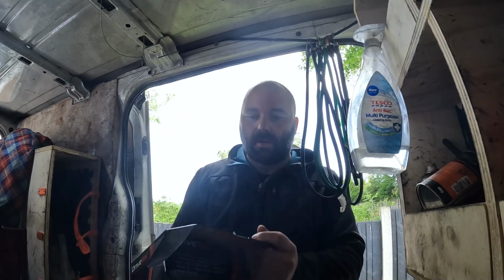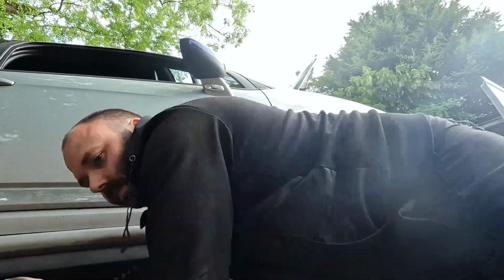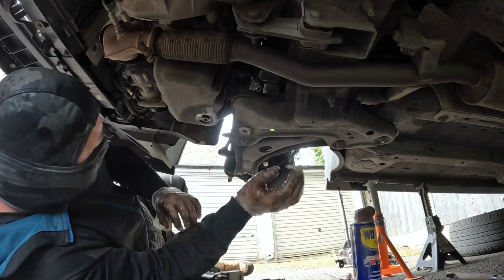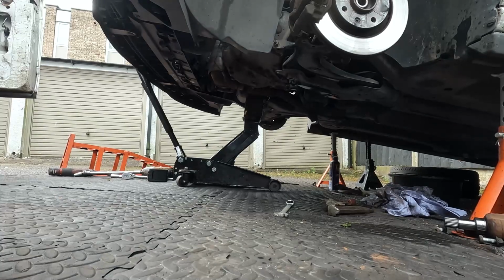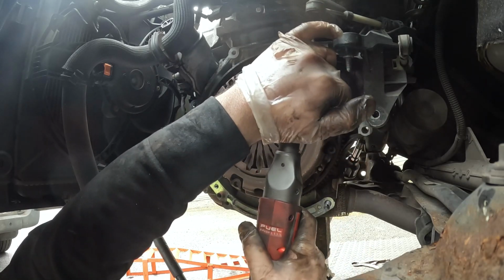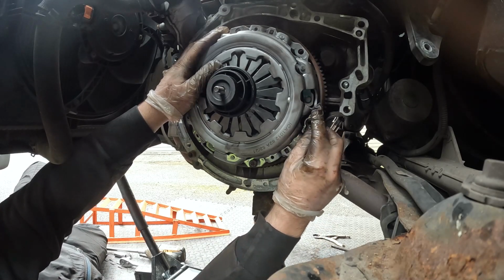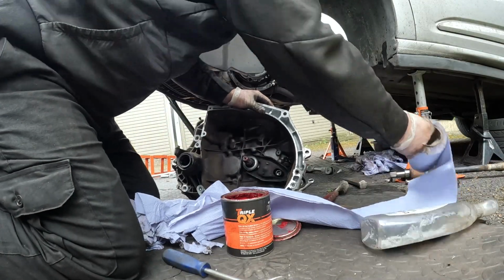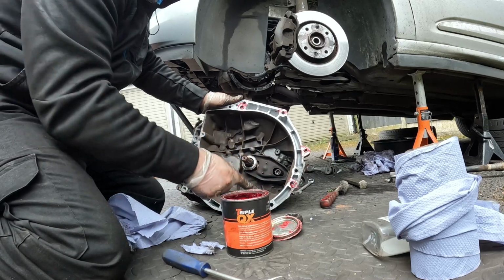Citroen DS3 Clutch Replacement, Gearbox Oil Went Everywhere :D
Any inquires in the north west area